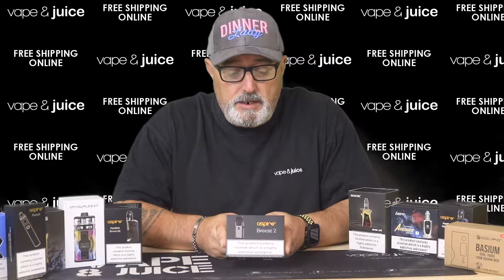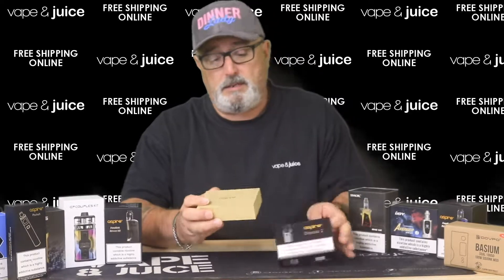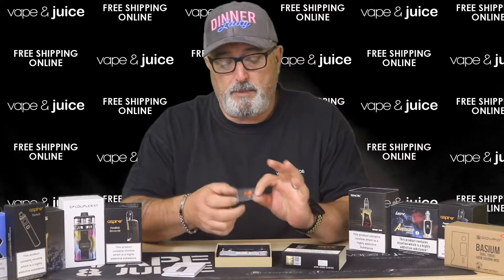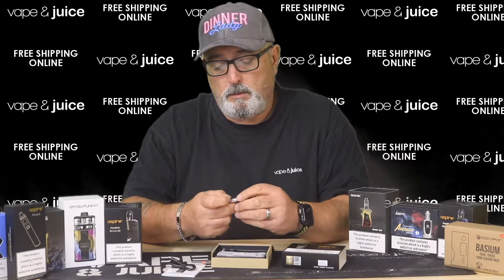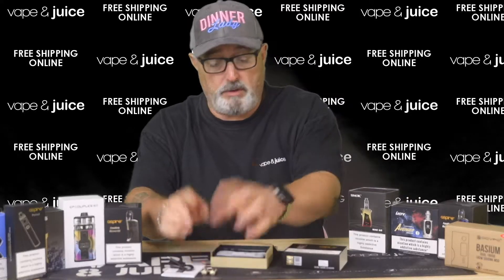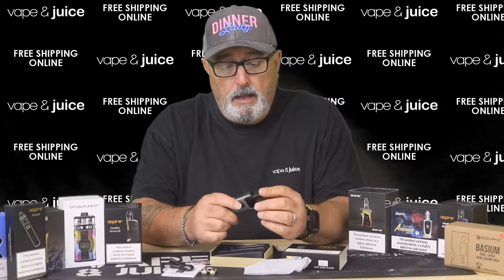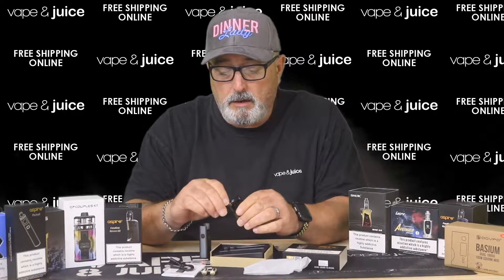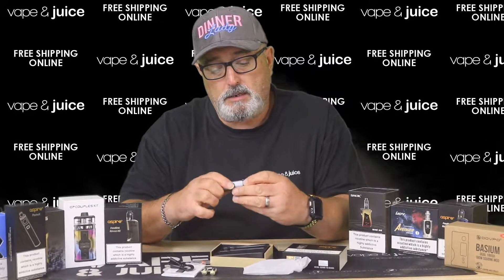Aspire Breeze 2 Unboxing I Vape & Juice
Head over to Google and search for our website, Vape and Juice!

Facebook - Vape and Juice UK